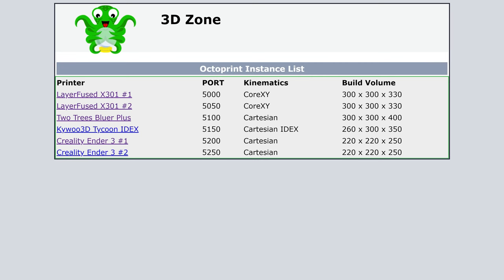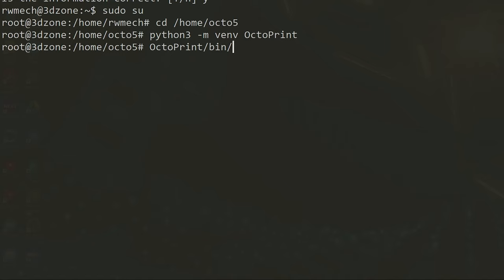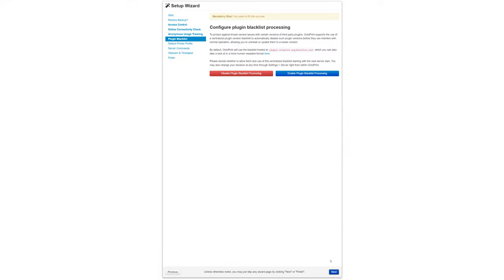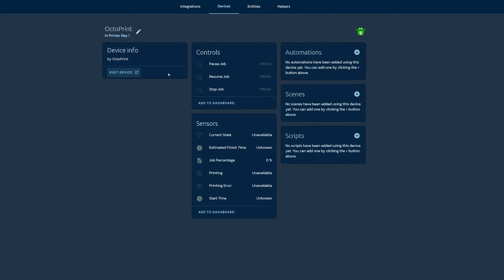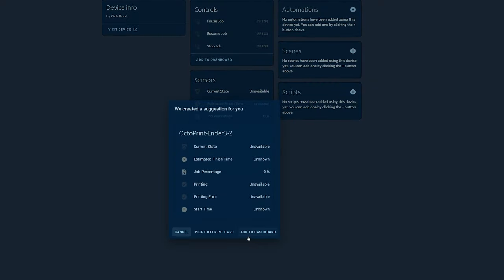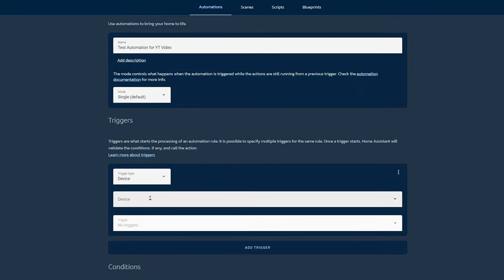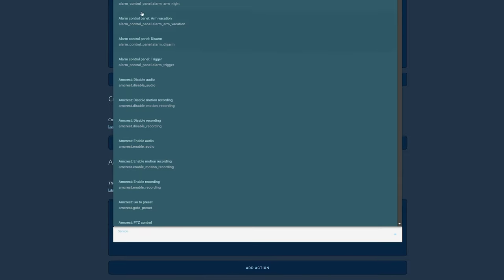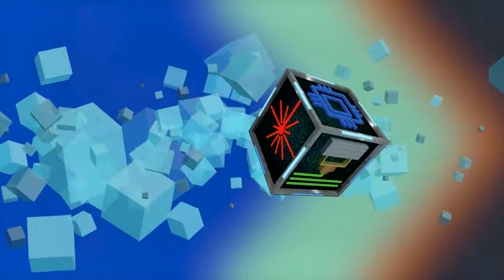3D Printer Bay Build ep. 1 - 6 Machine Octoprint & Home Automation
Today we are kicking off a 3D Printer Bay Build that will contain 6 or more 3D Printers along with a fully power managed and automated system.  In this video we cover setting up multiple OctoPrint instances on a single computer along with home automation routines to notify you when your 3D Printer(s) are complete.  We use Octoprint on a PC with a 10g USB 3.2 card to connect 6 machines at the same time.  We use Linux as our operating system and then install independent OctoPrint instances on it.  We also use Home Assistant and write automations that connect OctoPrint to Home Assistant.

Automations in this video can be found on the wiki

0:00 - The Build
1:31 - Setting up multiple Octoprint instances
4:00 - Plugins for Home Automation
4:11 - Setting Up 3D Printer Notifications in Home Assistant
11:44 - Part One Wrap-up
12:46 - Sneak Peek of the upcoming videos